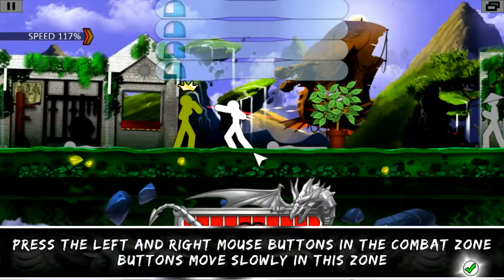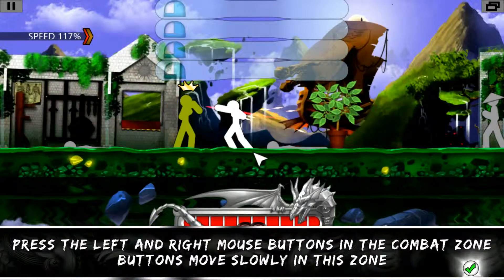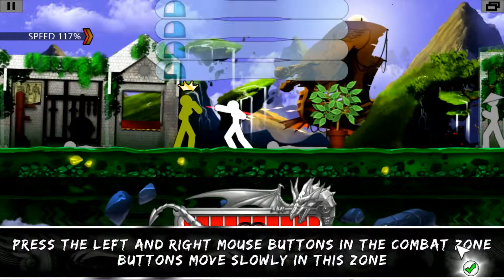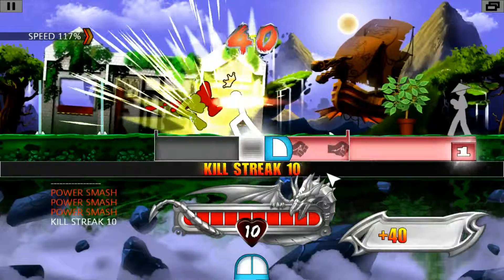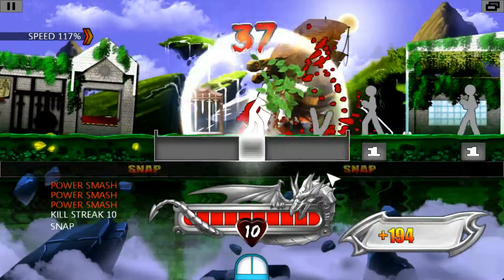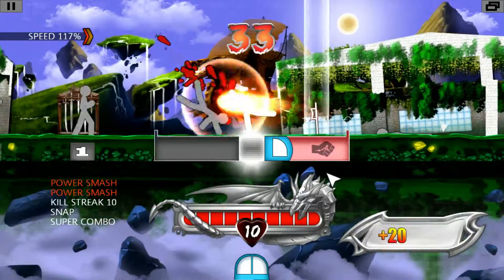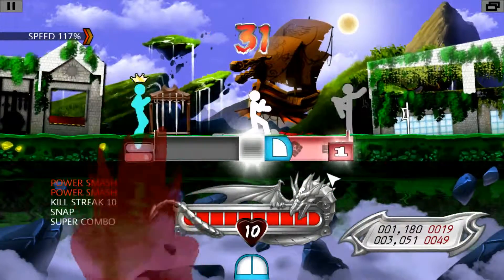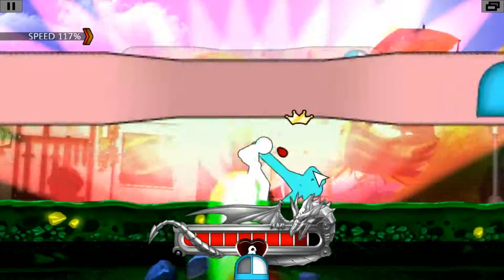One Finger Death Punch #3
One Finger Death Punch

Developer: Silver Dollar Games
Publisher: Silver Dollar Games
Release: 3 Mar, 2014
Genre: Action
Platform: Microsoft Windows, Xbox 360